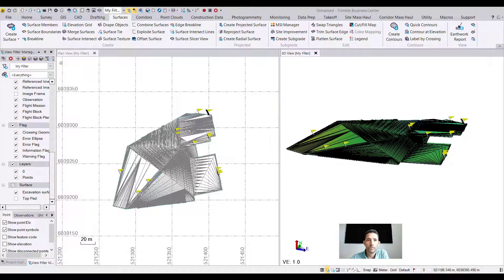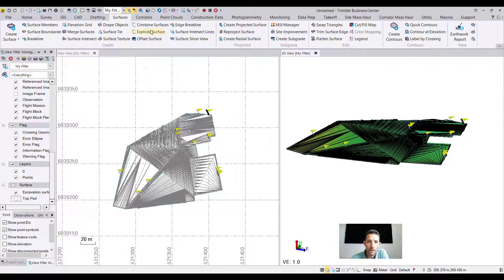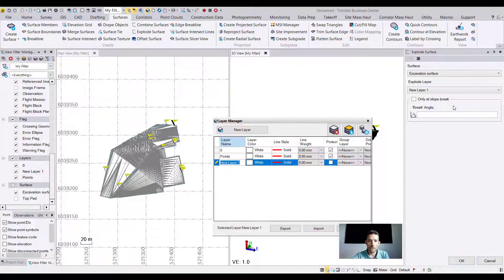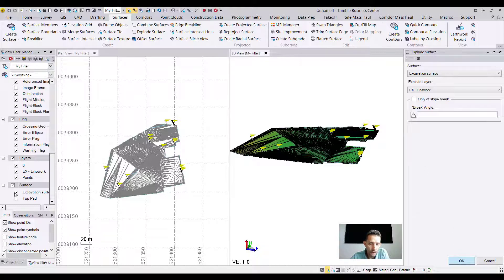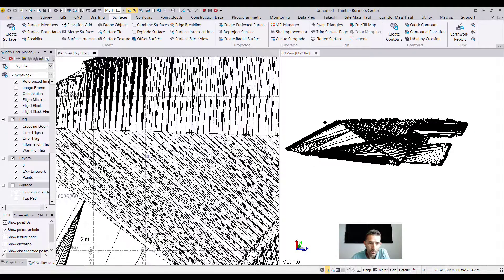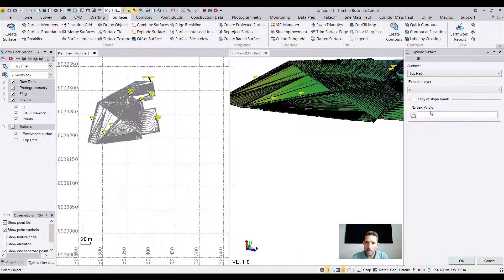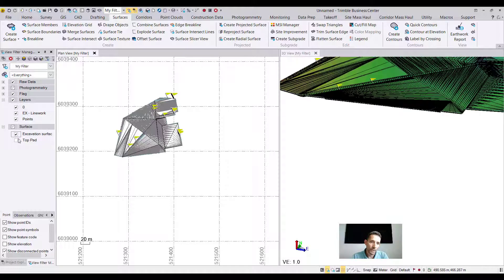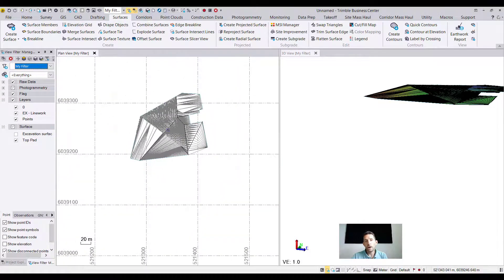Explode Surface - Trimble Business Center v5.50 new command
In this video we take a look at the new command Explode Surface in Trimble Business Center v5.50. This command will explode surface triangles within Trimble Business Center. Also in Explode Surface there are few attributes which can help you to extract breaklines from surface within specified angle. This is very helpful especially when you get a surface from client without any breaklines.